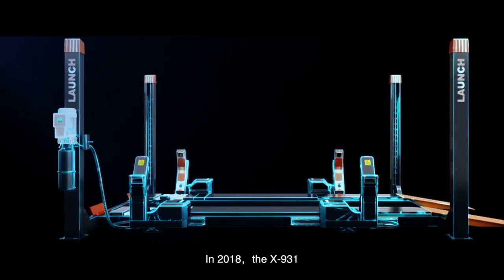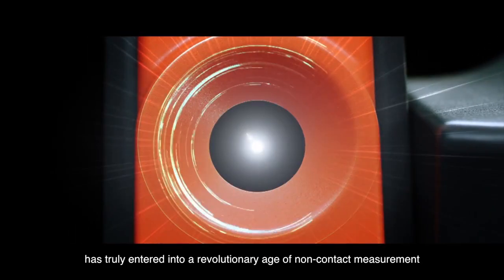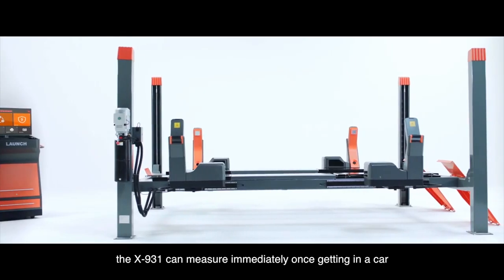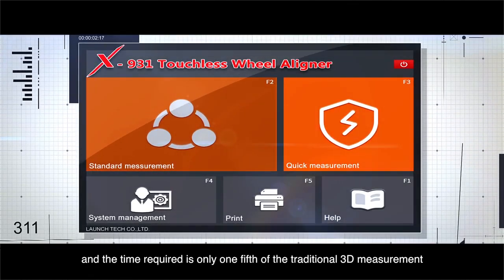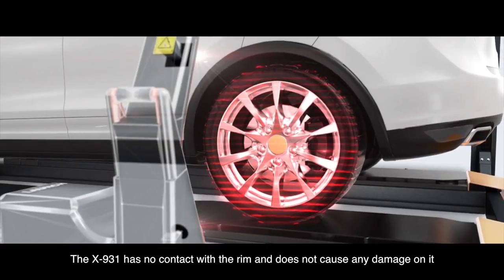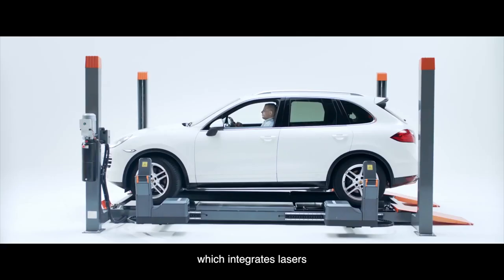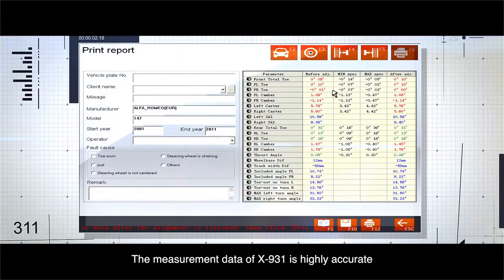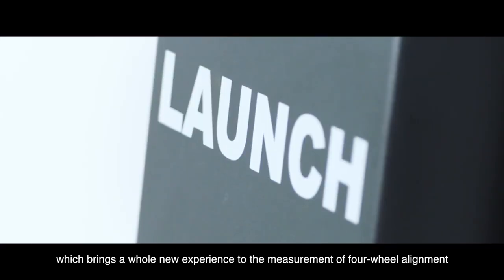LAUNCH X-931 Touchless wheel aligner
X-931 Touchless wheel aligner is a kind of equipment which can accurately measure the wheel alignment parameters without any
component touching with the vehicle tire or wheel rim.
With its Touch-less laser and camera systems, the wheel rim will not be damaged, and it saves the time for mounting and
demounting the wheel clamps. X-931 European version use the European computer, printer and database, which can help
the cusomter to get the fast support in Europe. It is a good choice for professional tire and wheel service shop.